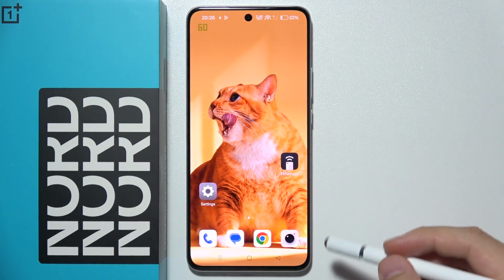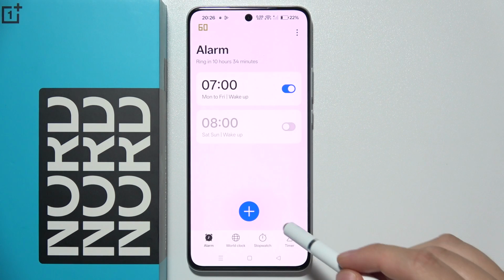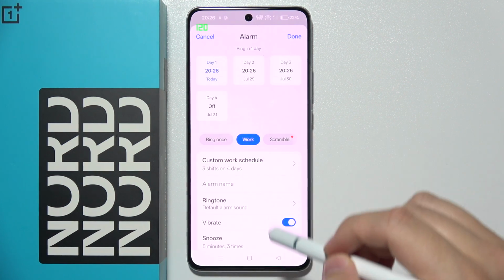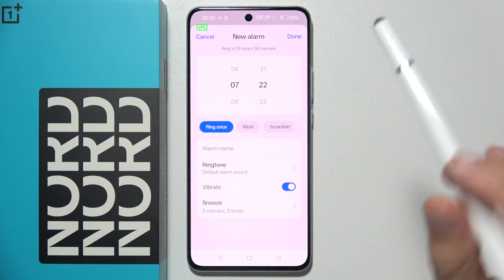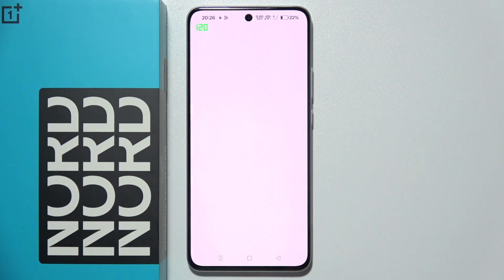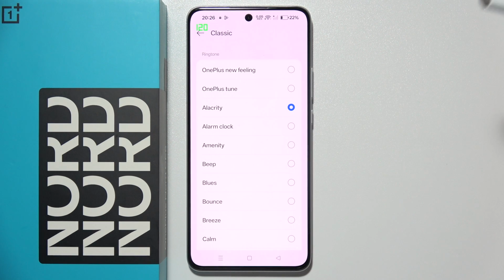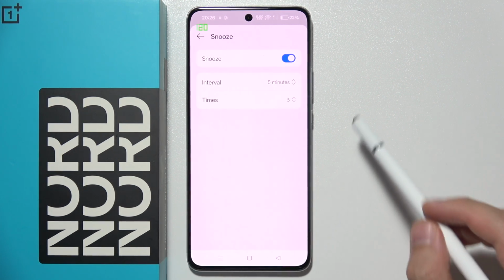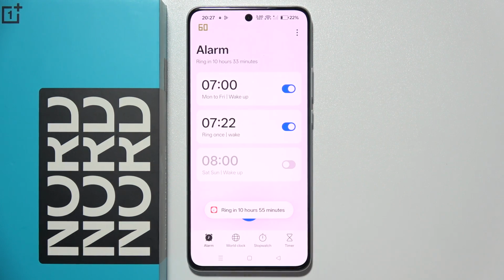OnePlus Nord CE 5: How to Turn On Alarm Clock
In this video, I’ll show you how to turn on the alarm clock on your OnePlus Nord CE 5. Setting an alarm helps you wake up on time or stay on schedule throughout the day. Follow this simple guide to activate and manage alarms easily on your OnePlus Nord CE 5.